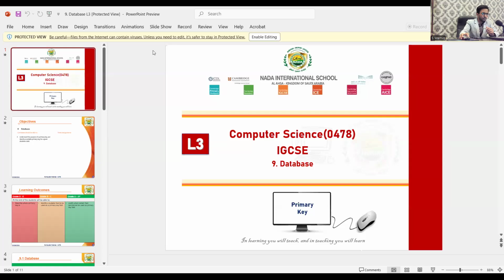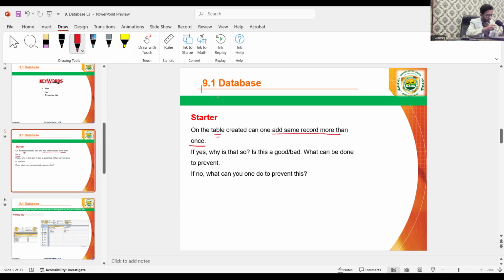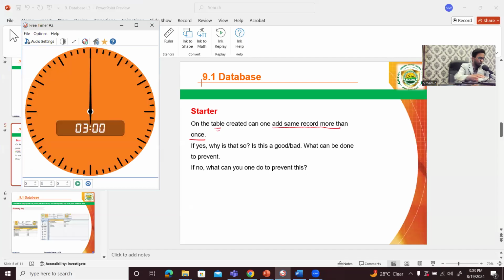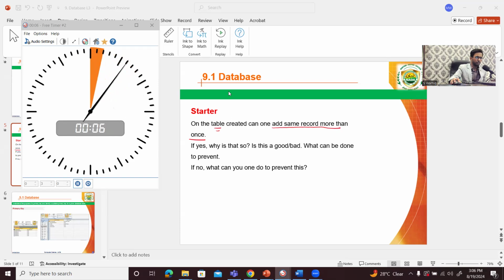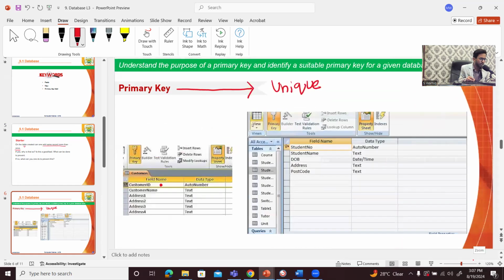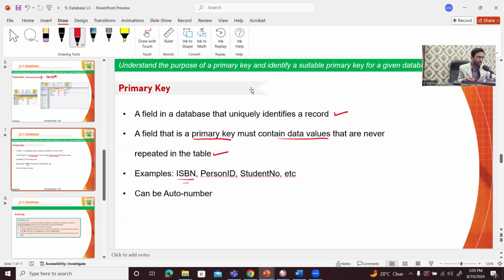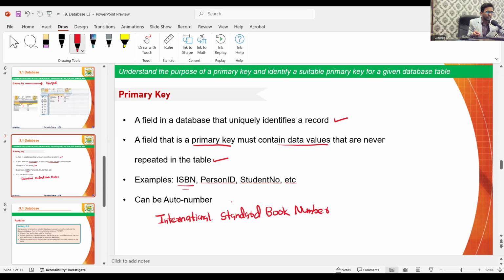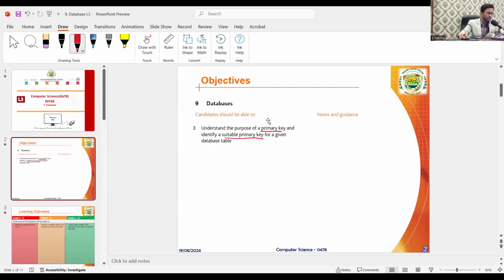O Level Computer Science 2210 0478 Database Lesson 3